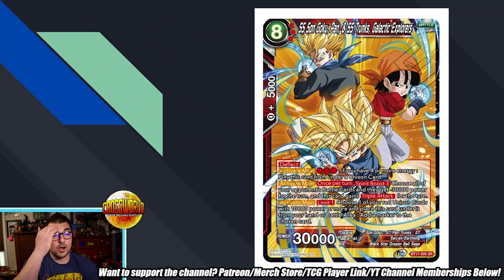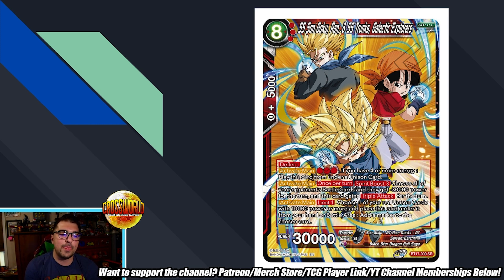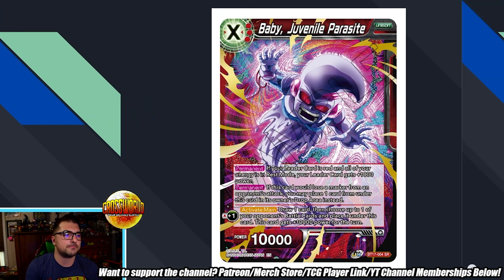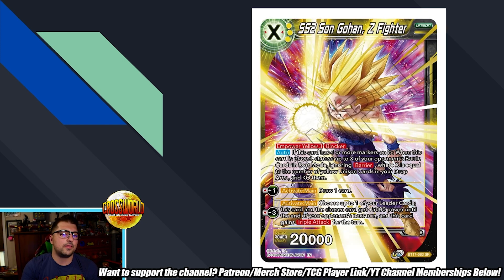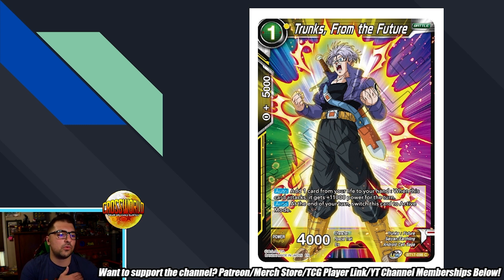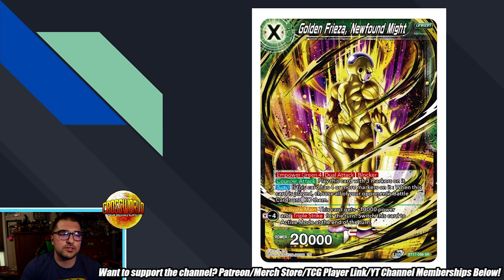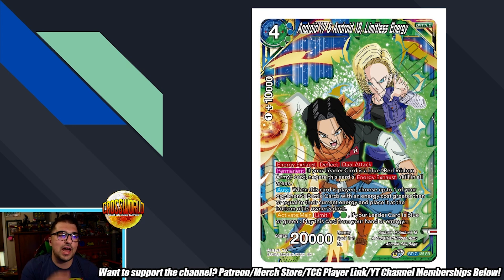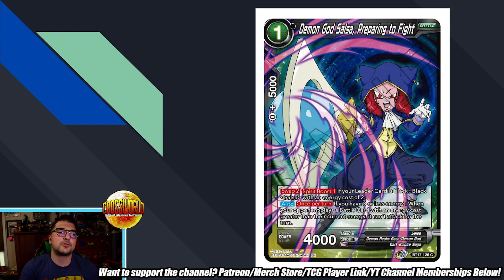9 Cards You Need From Ultimate Squad - Dragon Ball Super Card Game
Recommend any other Ultimate Squad cards you think are good in the comments!

- Use my TCG Player link to buy any of the cards mentioned in the video!